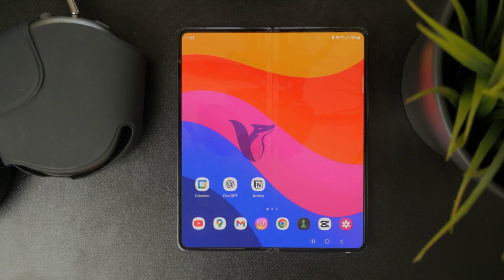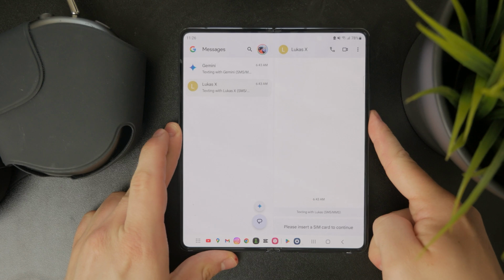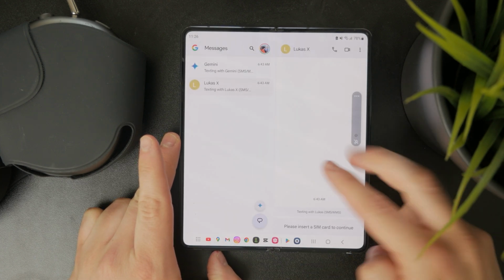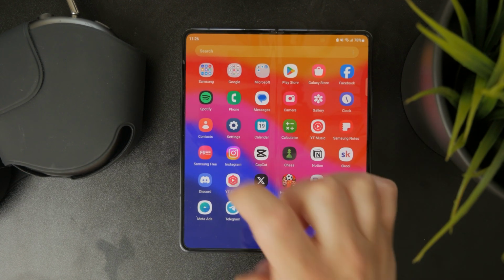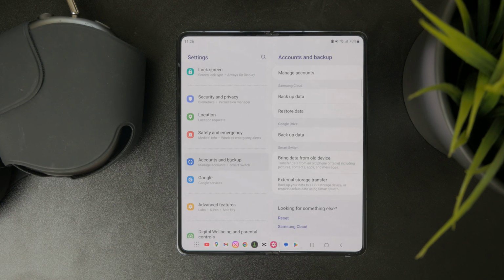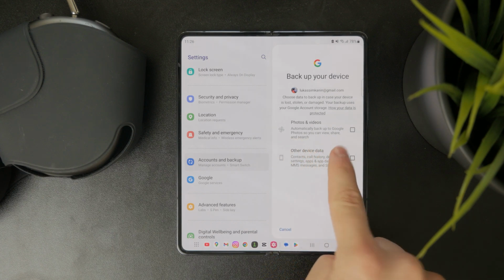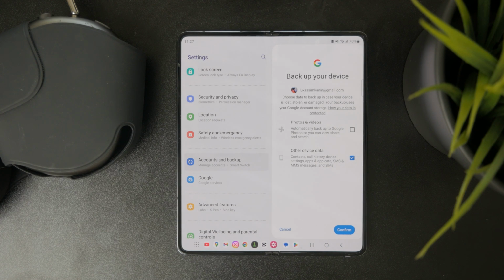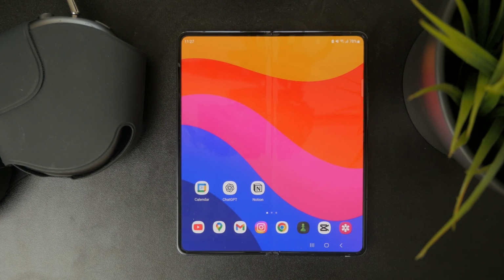How to Save Text Messages on Android (tutorial)